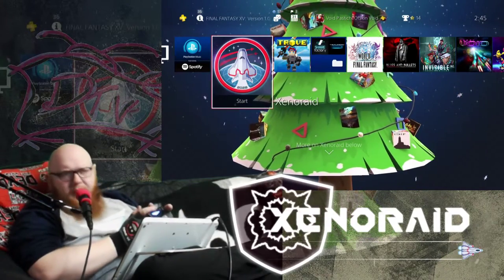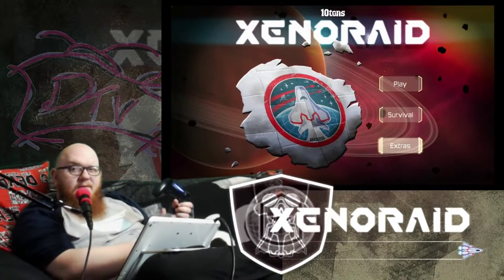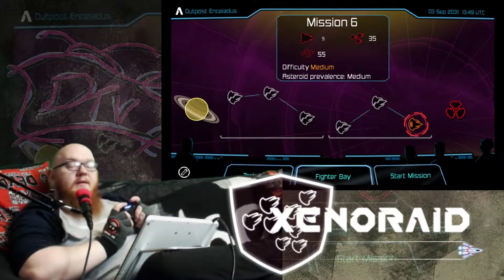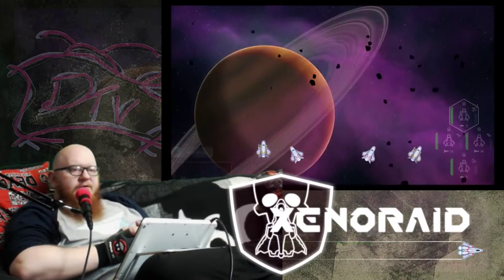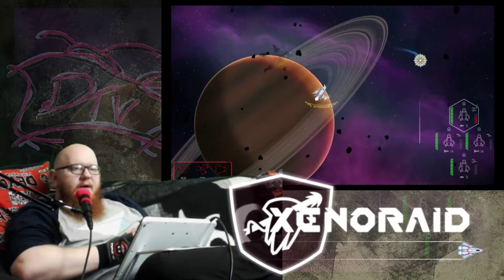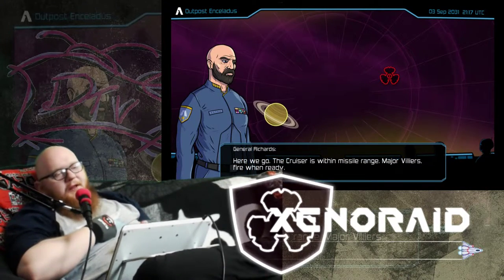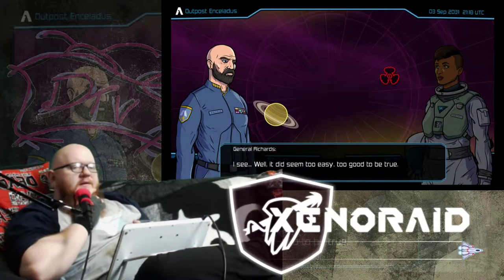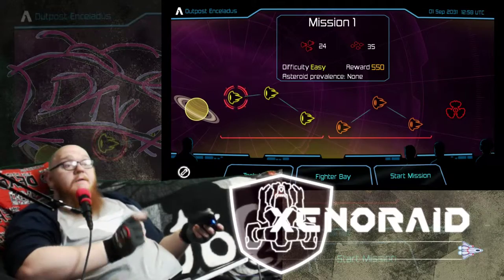Cold Open - XENORAID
Todays COLDOPEN @10tonsltd Xenoraid On PS4 Procedural SpaceInvaders with upgrading Vehicles